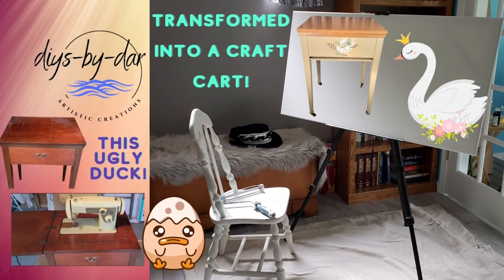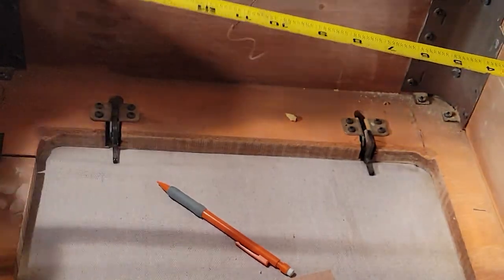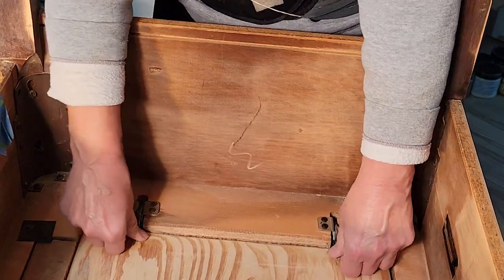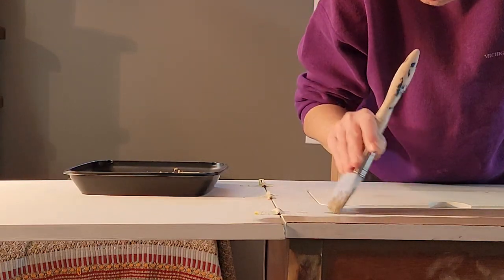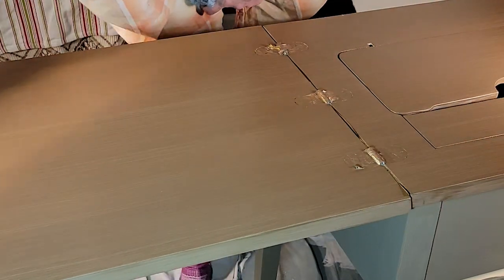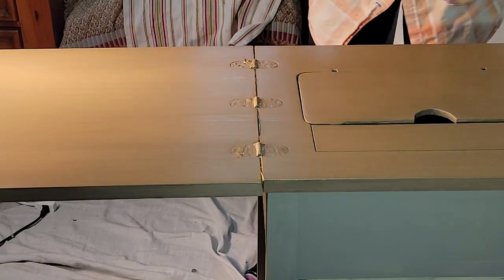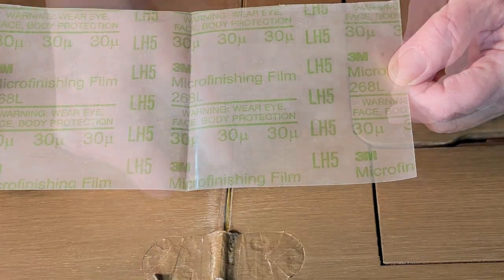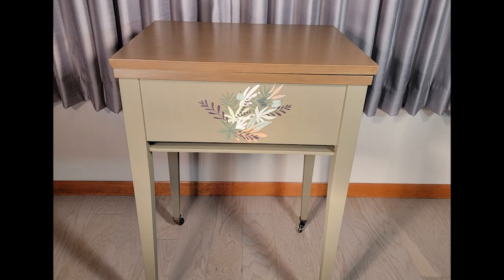Repurpose a 70's Sewing cabinet into a Crafter's Cart, uglyducklingchallenge, The Spirit of giving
Repurposing a 1970 sewing cabinet into a crafters cart.  Start to finish, even the mistakes I made giving me the knowledge how to avoid them in the future.  The cart had casters added so it would have the ease to move around to wherever you need to work on your diy projects.  This is part of a ugly duckling challenge with the theme, "The Spirit of Giving".  The challenge is hosted by Cory @DesertDIY .  The completed piece must be gifted to someone in need, or sold with the proceeds to go to a charitable cause.  I will add the playlist link below, including Cory's link to her page.  The playlist should be a awesome representation of all the talented furniture artists that participated.

Tools: Saws, drill, screwdriver, paint brushes, broom brushes, surf-prep sander, Roto-zip,

Supplies: 1 old sewing cabinet
primer, paint, glaze additive, tape, sandpaper, wood putty fill, glue, metal bracket, wood for panels, polycrylic in satin, furniture decal, clear wax, wood butter, rolling casters

I am on Etsy, facebook, instagram, tik-tok, twitter, ebay, amazon, you tube
Just use , followed by the name of the app with a /, then add my diys-by-dar name and a search should come up on goggle for me.

I have a blog site at diysbydar.com

songs included:
God rest ye Merry gentlemen
Jingle bells
Joy to the world
Oh christmas tree
Silent Night